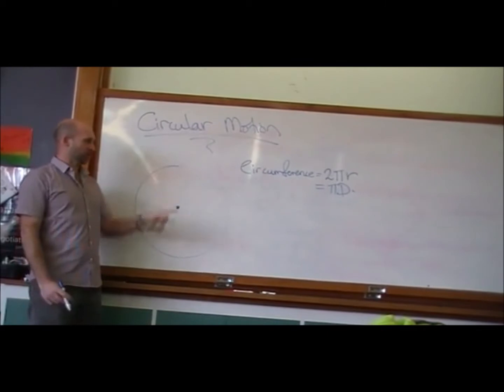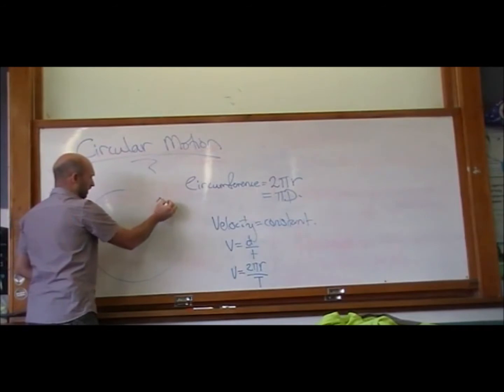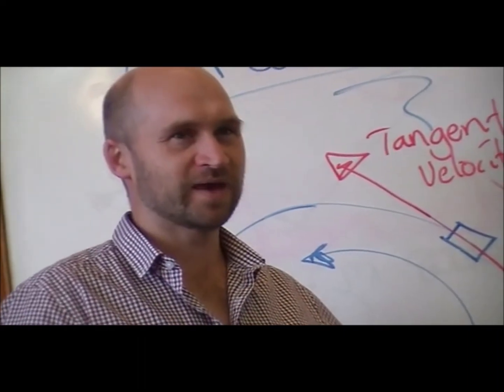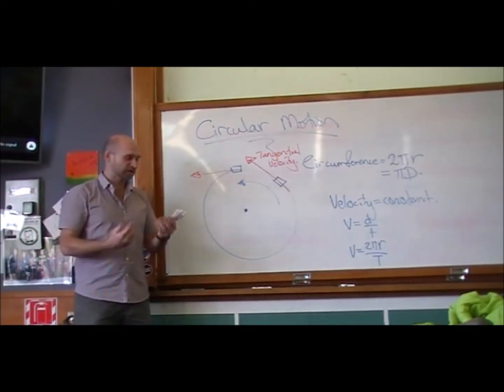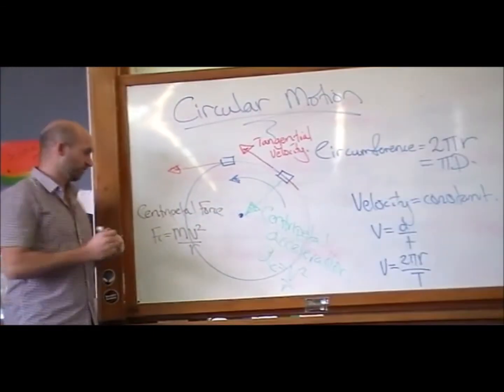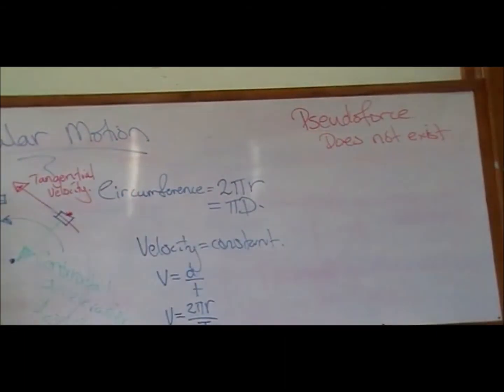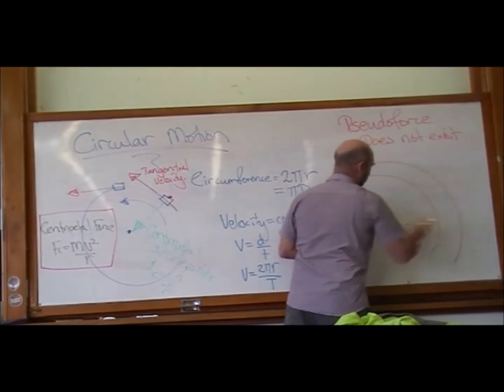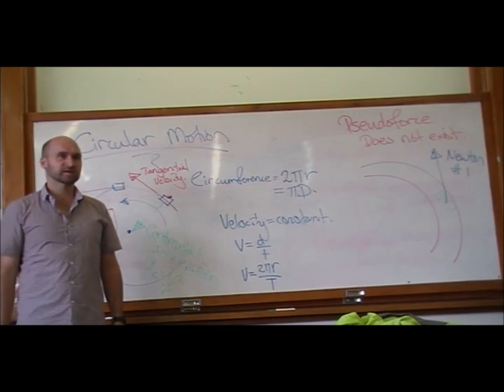Level 2 Physics - Mechanics - Circular motion